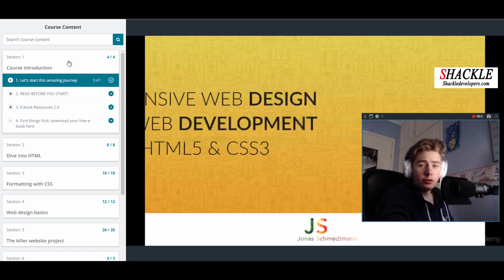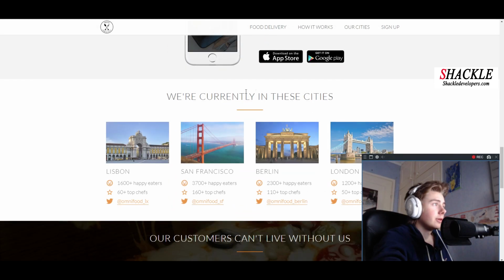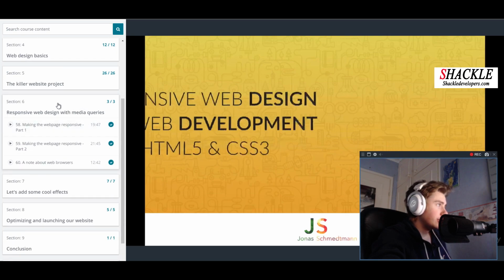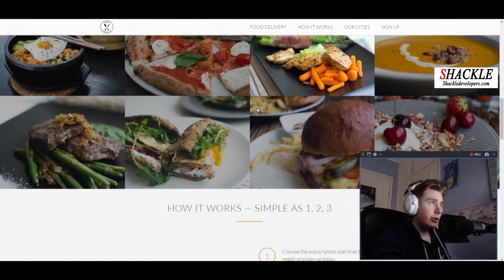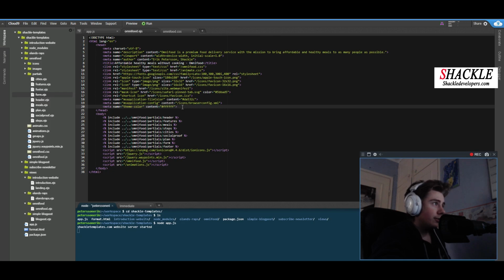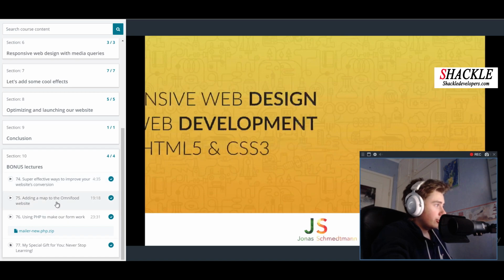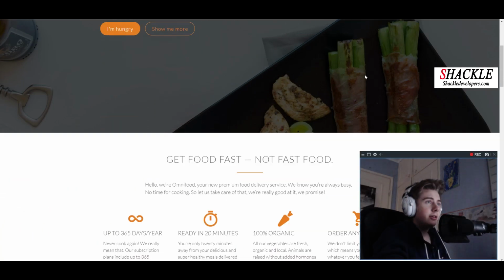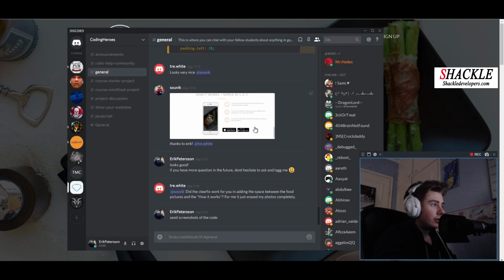Build Responsive Real World Websites with HTML5 and CSS3 Course Review Udemy | Shackle Developers